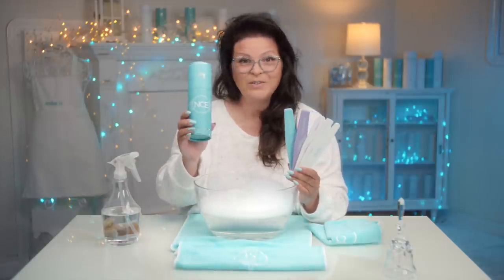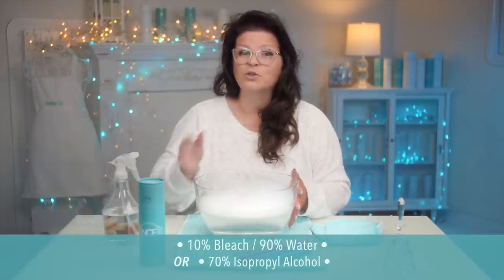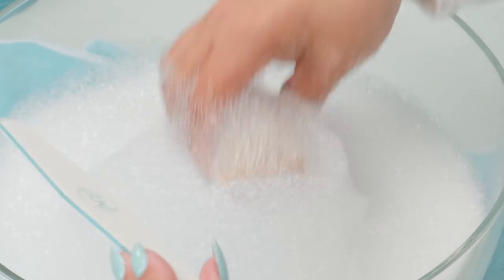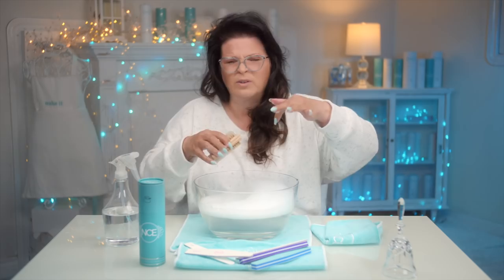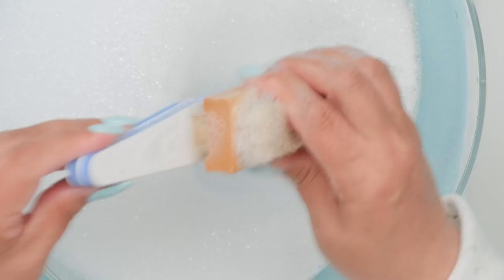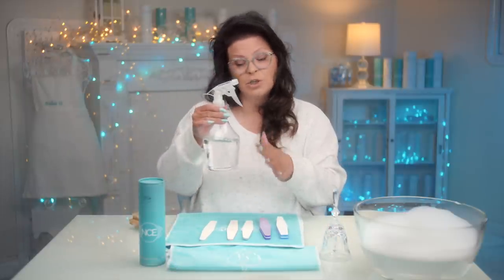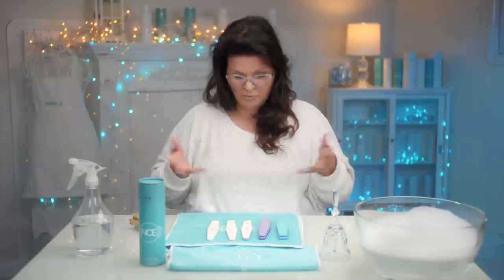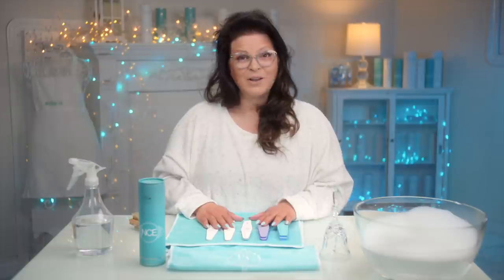ProTip - How To Clean and Disinfect Your Files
Cleaning & Disinfecting, not the glamorous side of the beauty industry but an absolute must. Fortunately it's very quick and easy. Join me for this little demo.

My Premium Files are available as a Kit and in Bulk -  to everyone, both DIY’s and Pro’s! 😀 I also have more surprises in my online store. Check it out:

00.01 Someone New by Lupus Nocte, Zorro ◦
00.39 News Feed by Lincoln Grounds | Richard Rayner ✫
00.57 Winning In The End by Matt Hill ✫
02.10 Fugue State by Maiwan ◦
03.36  Someone New by Lupus Nocte, Zorro ◦